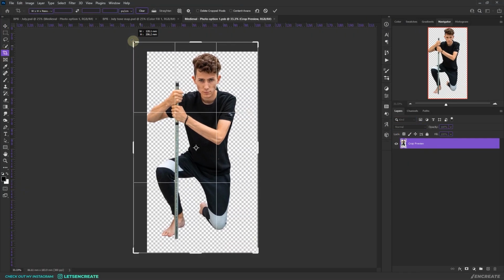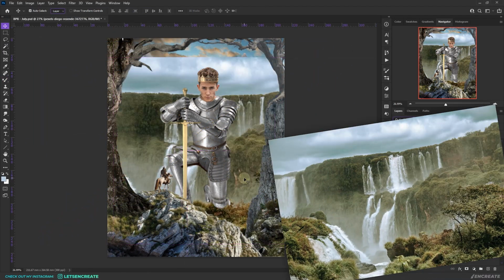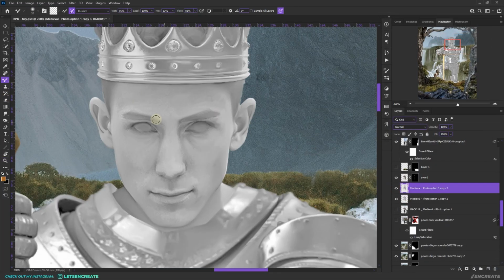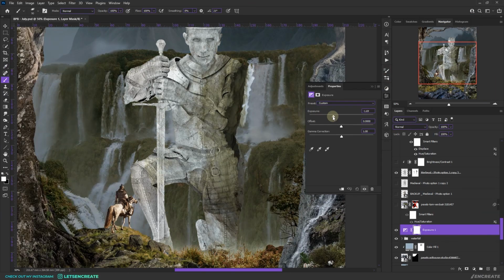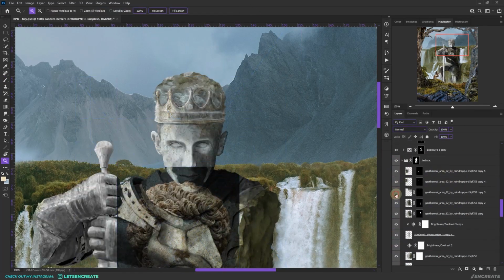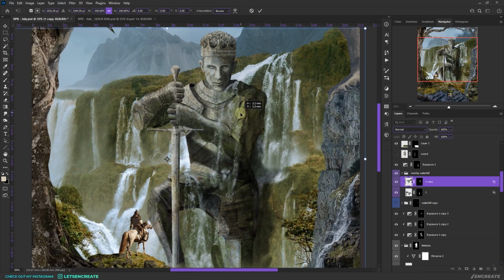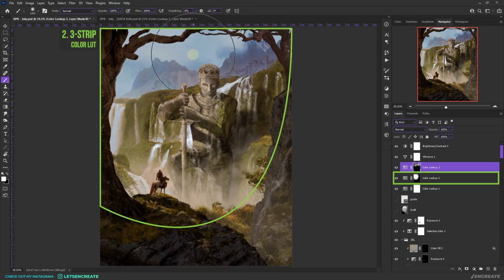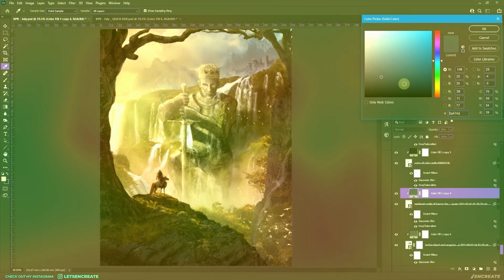My Entry to Benny's July Photoshop Battle! | Fabled | Medieval Photo Manipulation Speed Art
This Photoshop composition is my entry to the July Photoshop Battle hosted by one of my favourite YouTuber and a Photoshop wizard, Benny from @BennyProductions

Here, we participants needed to create a Medieval themed artwork with the image Benny provided. I decided to create a The Lords of The Rings inspired expansive visual. Here, I transformed Benny into a statue of a fabled hero, and a lone ranger is coming in search of that legend.

Do let me know your thoughts about my artwork in the comments below. I would love to read all of your thoughts.

Enjoy Creating!